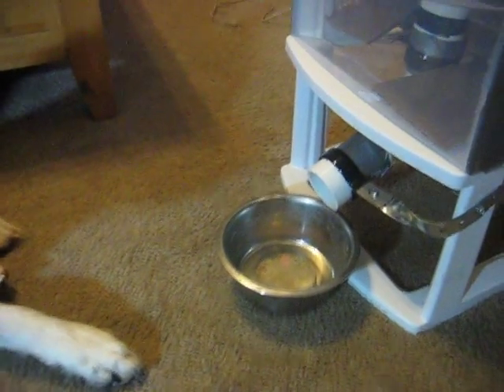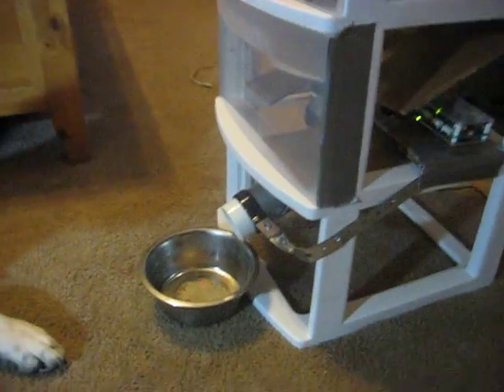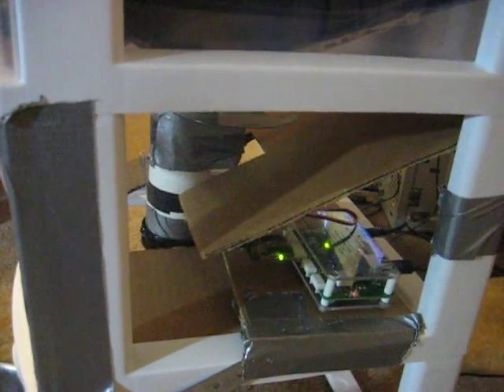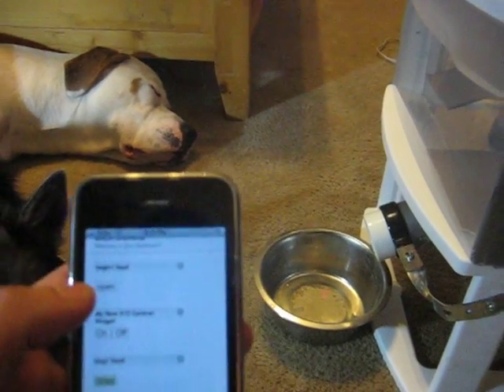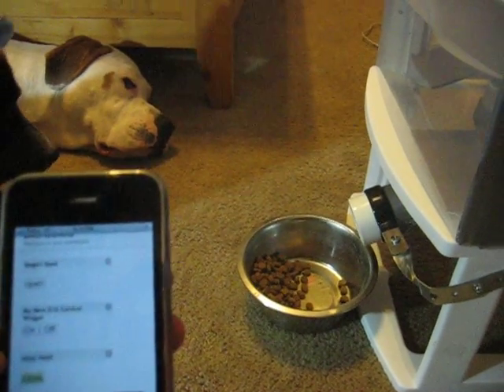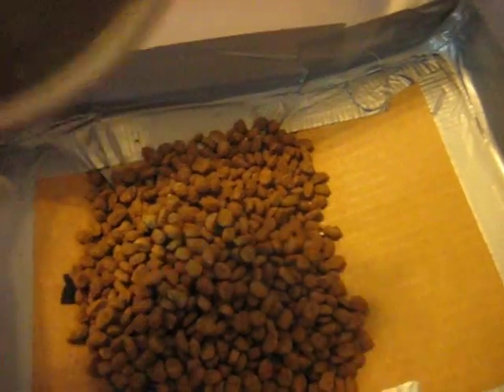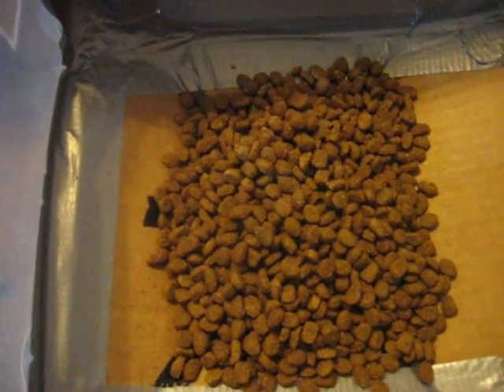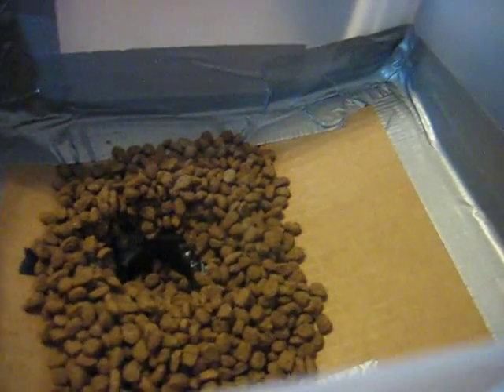THE REAL Internet Dog Feeder for iPhone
iPhone controlled internet dog feeder. A DIY project for my awsome dogs. Thanks to everyone at IOBridge.com for creating such a cool gadget.